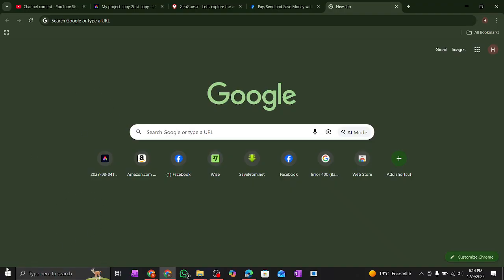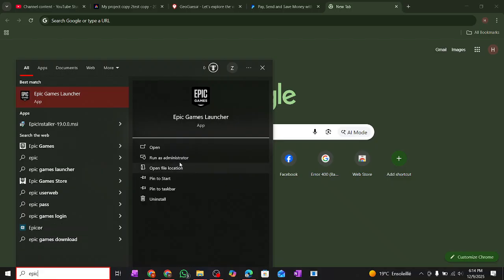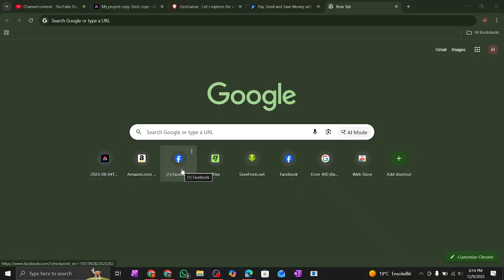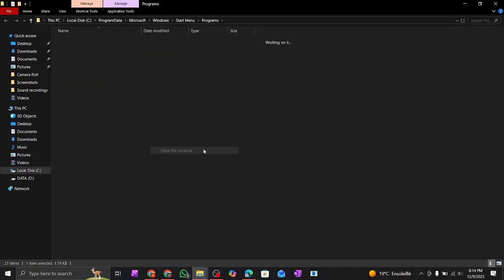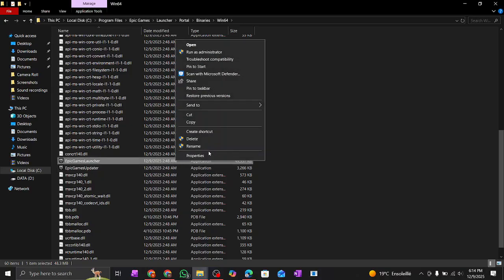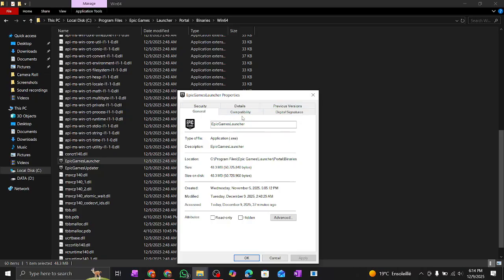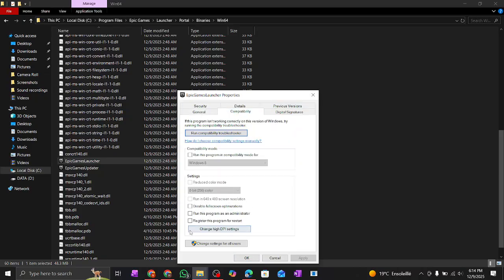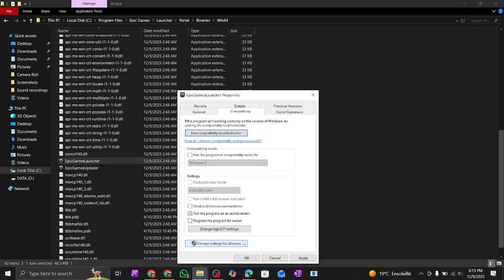How To Fix Epic Games Keeps Crashing 2026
In this video, I show you exactly How To Fix Epic Games Keeps Crashing using simple but effective troubleshooting steps that anyone can follow. You’ll learn how to identify the most common causes of Epic Games Launcher crashes, including corrupted files, outdated graphics drivers, and software conflicts that affect game performance. I walk you through clearing the Epic Games cache, repairing the launcher, and updating key components to prevent freezing and crashing during gameplay. You’ll also see how to adjust settings like background apps, startup items, and network configurations—solutions often recommended in top-ranking videos about fixing Epic Games Launcher errors. This guide also covers how to verify game files, a proven method used by many players to fix Fortnite crashes, Unreal Engine issues, or random shutdowns when launching games. By the end, you’ll understand how to stabilize your launcher, improve performance, and stop Epic Games from crashing repeatedly. Whether you're on Windows 10 or Windows 11, the steps in this video work on all versions and help restore smooth gaming instantly.